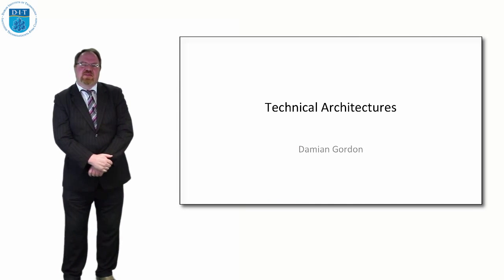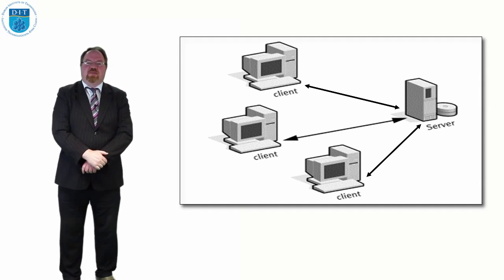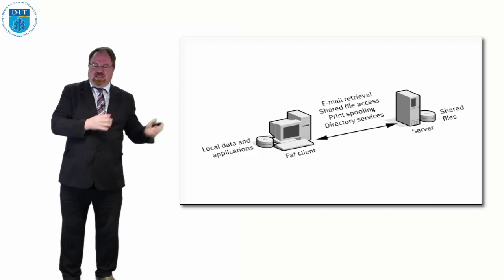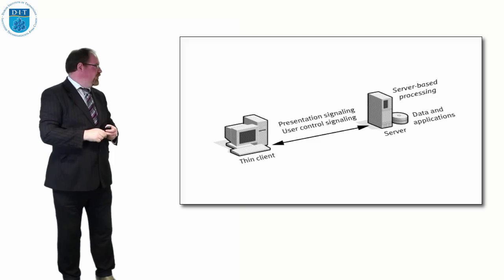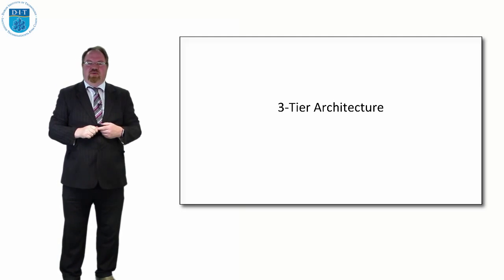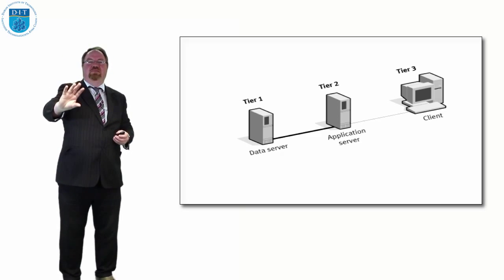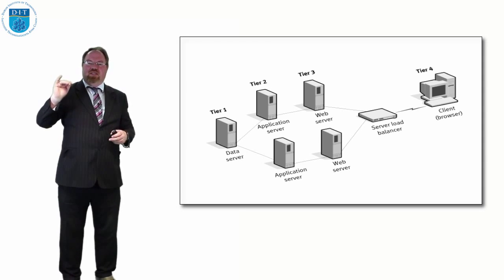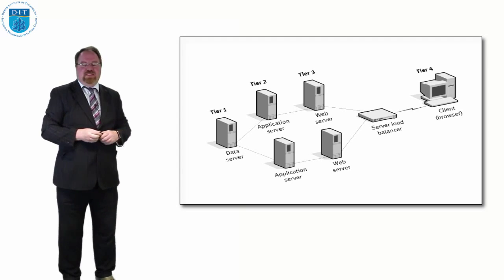Software Technical Architectures